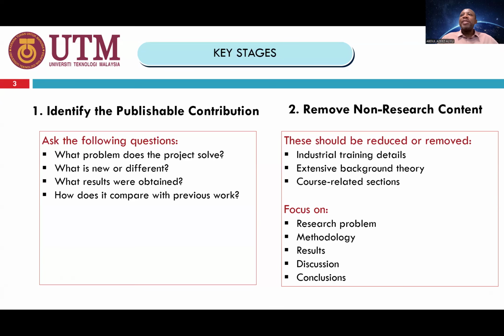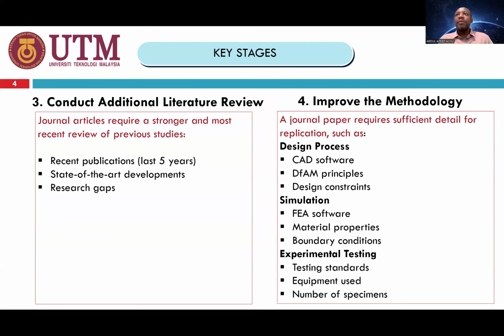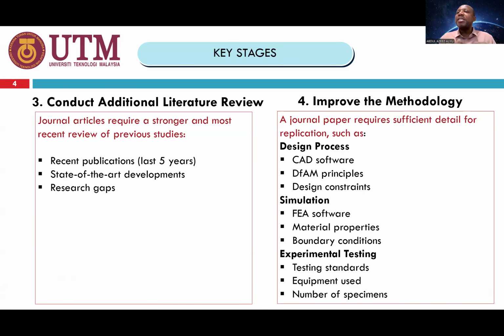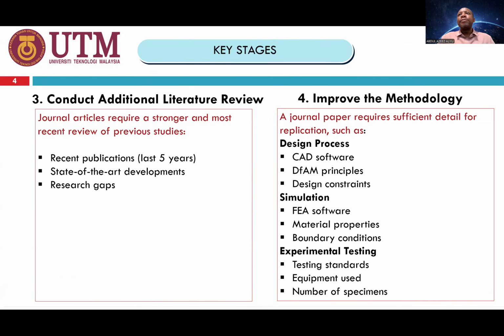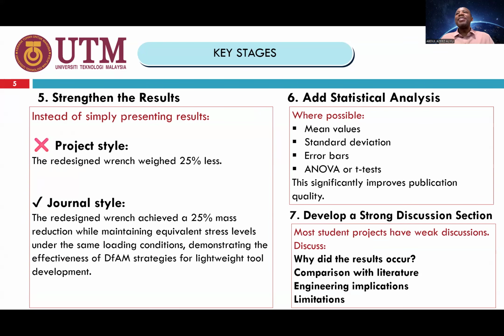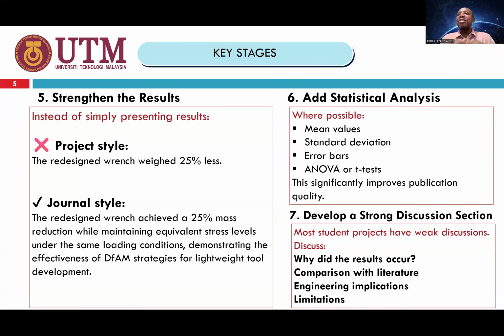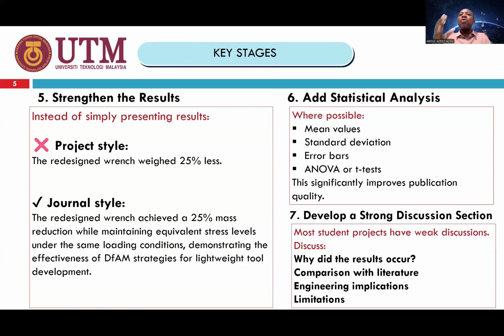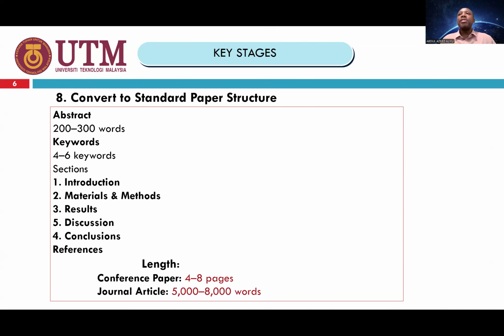FROM FYP to SCHOLARLY OUTPUT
This is a brief lecture which highlights some strategies to upgrade final year undergraduate project (FYP) to a publication like Journal or Conference articles. It targets final year undergraduate students or their mentors in any engineering or science fields.